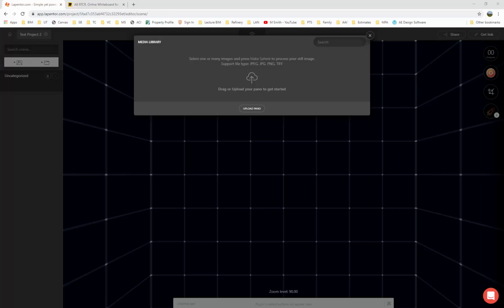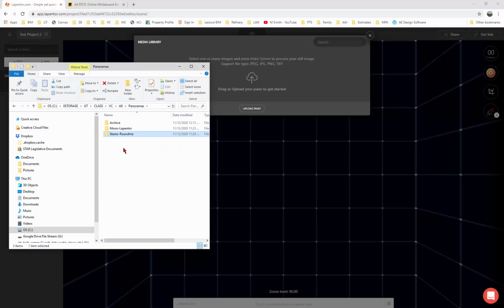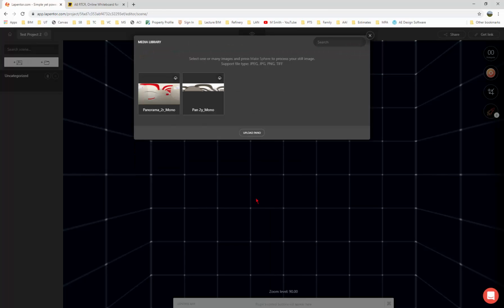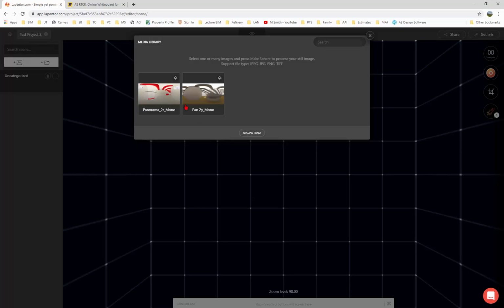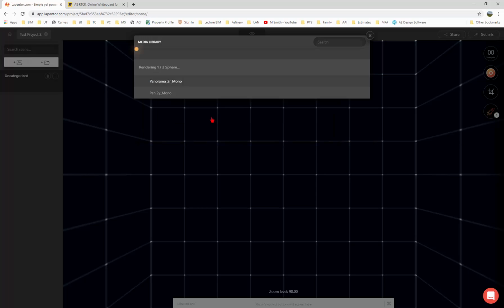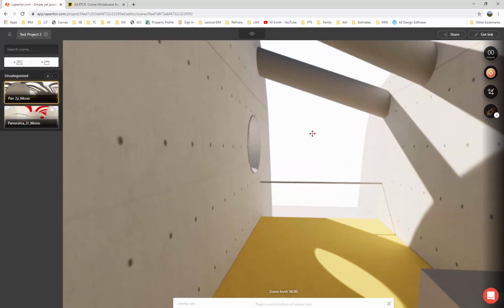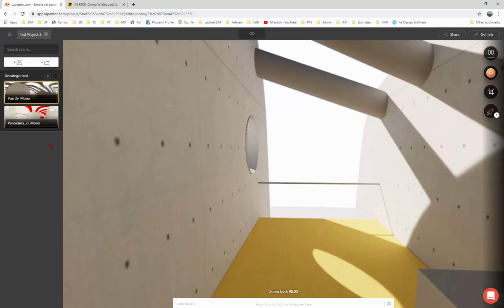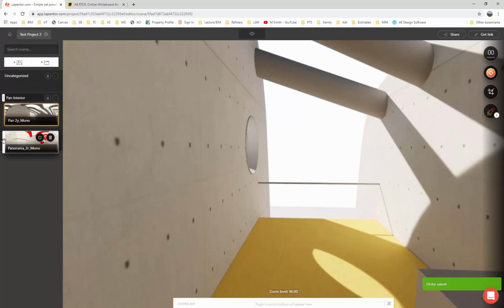02 Lapentor Upload Panoramas